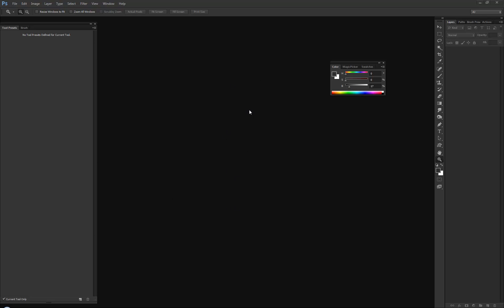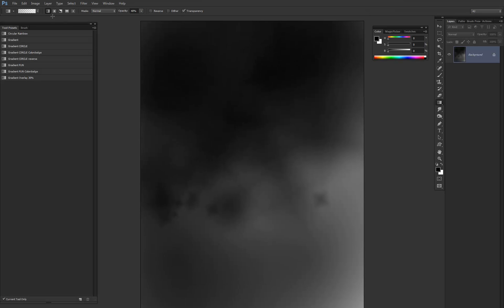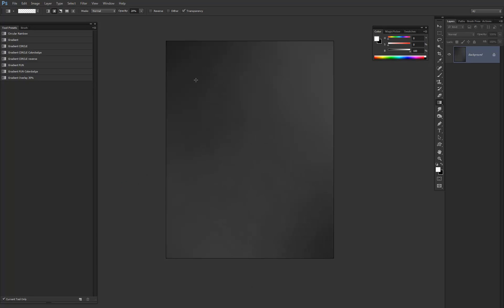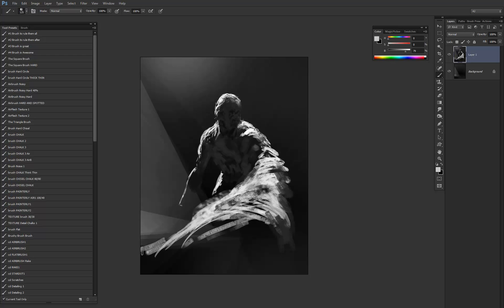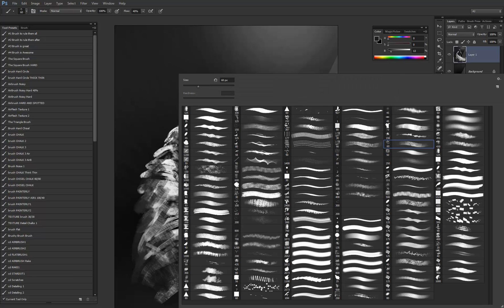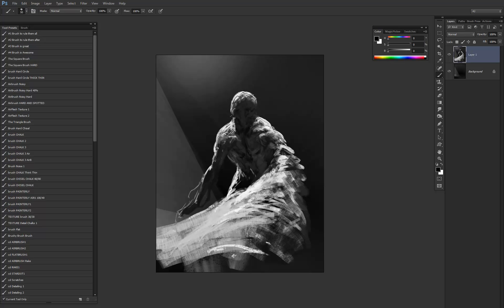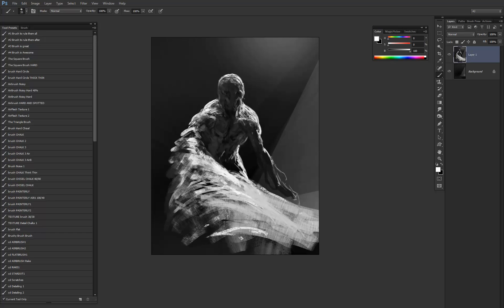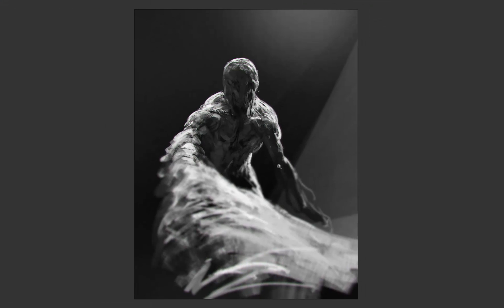Lighting Techniques -Part 3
The Final installment. I talk about briefly my thoughts on how I light something from scratch using various texture brushes and a nice use of Gradient Tool.

Photoshop CS6
Wacom Intous 4 Tablet